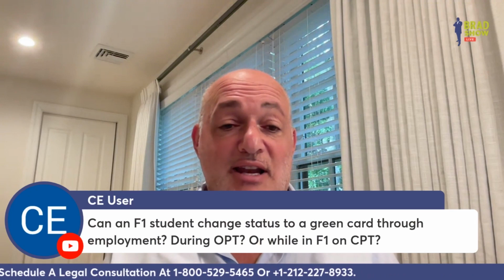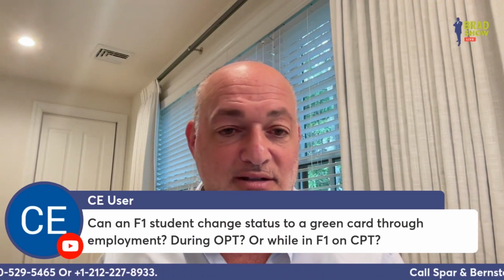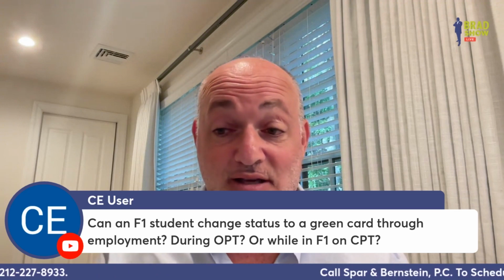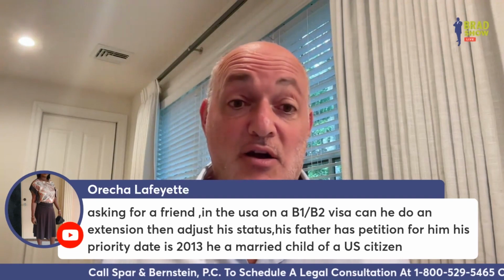Brad Answers Your Immigration Questions | Working & Employment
In this Brad Show Live video, host and Super Lawyer Brad Bernstein answers a variety of viewer questions regarding immigrants working in the United States. From whether working in the U.S. without authorization if you are married to a U.S. citizen can affect your immigration case, to how to get a green card while employed in America on a visa, to how long someone can expect to wait before receiving a work visa, Brad has the answers to all these and more! Watch and learn from the knowledge he drops!

00:00 - Can my U.S. citizen spouse file for me if I’ve worked out of status?

00:58 - Can an F-1 student change to a green card through employment during OPT or F-1 in CPT?

01:11 - Can an employer who's willing to sponsor my EB-3 green card, I'm in the U.S. on an H-2B. Can adjustment of status be done given that I am scheduled to work and the employer already has their prevailing wage determination?

02:15 - How can I get a green card while working in the U.S. on a TN-1 visa?

03:41 - Will withdrawing an I-130 petition affect the time to get a work permit?

04:17 - If you get an RFE, and then are sent to do your biometrics, will your work permit be approved?

04:31 - How long after receiving a work permit VAWA, will you receive an interview?

04:55 - How long until I receive my work permit after doing biometrics?

06:15 - Can working unauthorized cause issues with my green card application?

Brad Bernstein, is the host of Brad Show Live and the President of the Law Offices of Spar & Bernstein, P.C.

Brad Bernstein has provided legal immigration help to 100,000 plus clients over four decades.

Attorney advertisement. Prior successful results do not guarantee a similar outcome in the future.

Attorney Advertisement. Prior successful results do not guarantee a similar outcome.

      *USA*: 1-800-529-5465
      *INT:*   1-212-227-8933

🏢 VISIT
     Law Offices of Spar Bernstein
     225 Broadway, 5th FL
    New York, New York 10007

Brad Show Live is a digital infotainment talk and legal advice show broadcast live on Facebook and YouTube. It reaches hundreds of thousands of viewers worldwide.

Brad Show Live is hosted by Brad Bernstein, Managing Partner of the Law Offices of Spar & Bernstein who has provided invaluable legal immigration help to 100,000 plus clients over two decades. As the host of Brad Show Live, Brad takes a compassionate, straightforward and humorous approach on immigration, civil rights, family unity, humanity, news, politics, and social justice.

Airing Mondays, 5:00-7:00 p.m. EST on Facebook and YouTube, Brad answers viewers’ immigration and legal questions through live calls and social media interaction, along with immigration news and commentary, thought provoking and revealing interviews, eye-opening field segments, and hilarious interactive games and laughs with our loyal viewers – The Brad Squad.